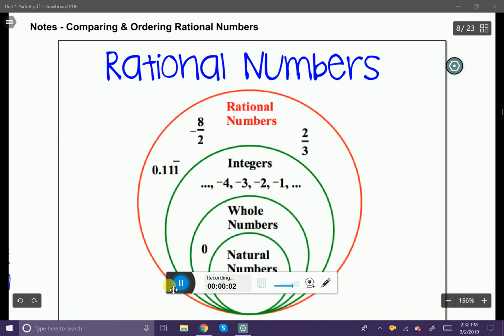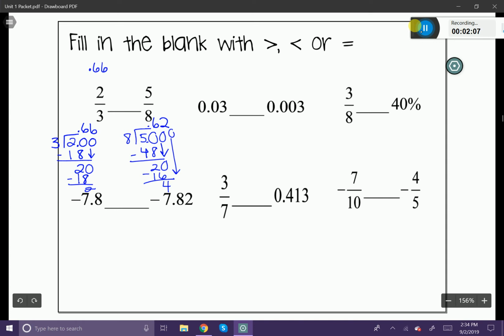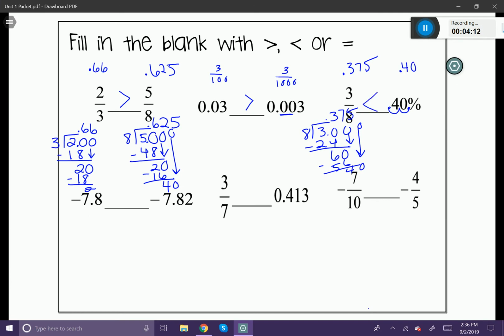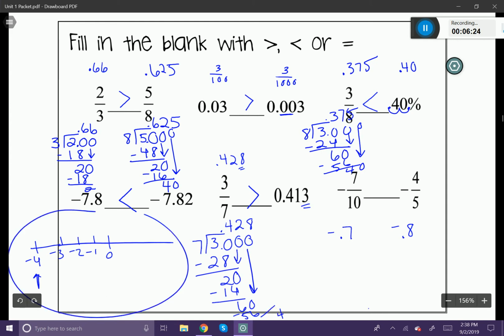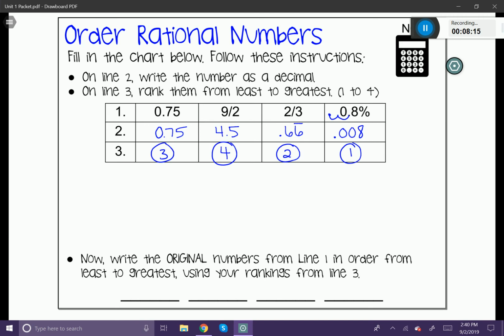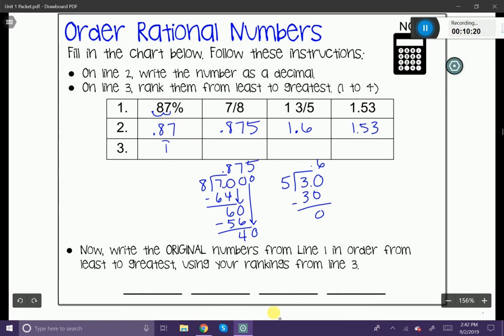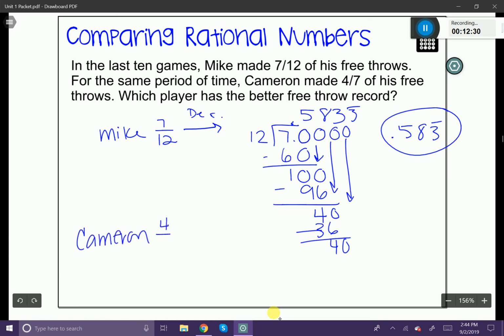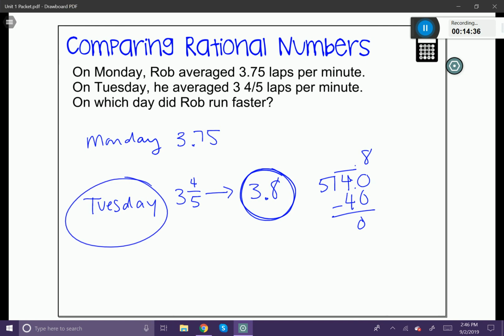Comparing & Ordering Rational Numbers